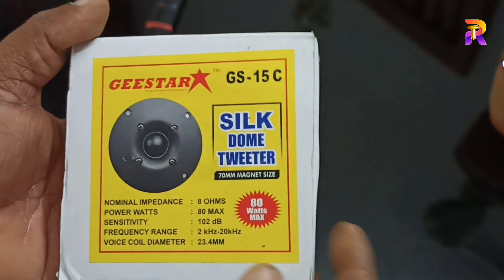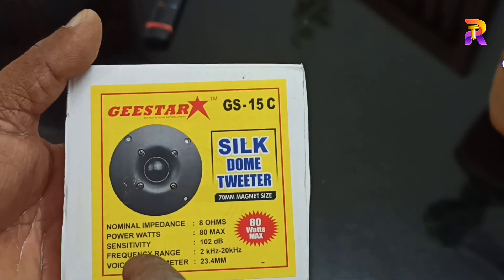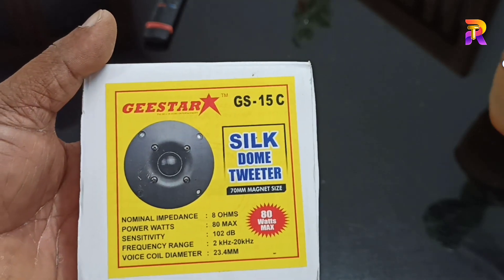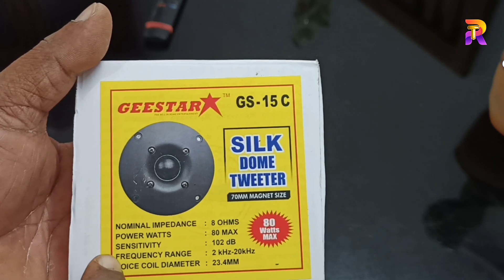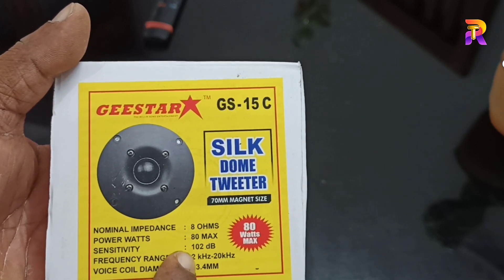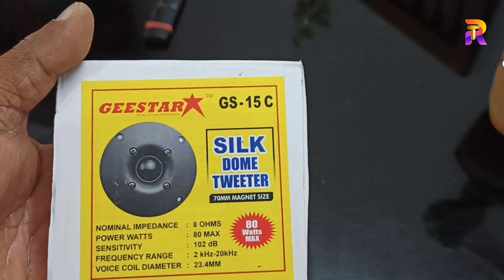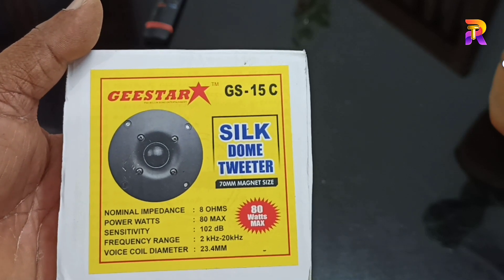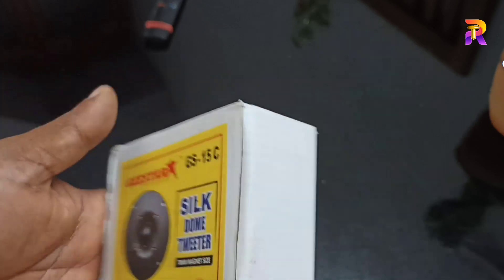Silk Dom tweeter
silk Dom tweeter price rs 650